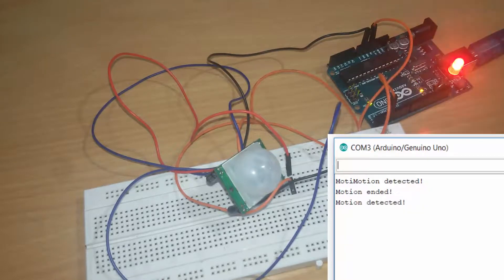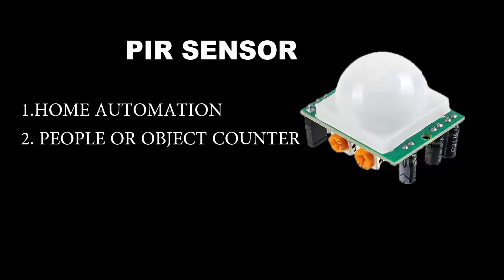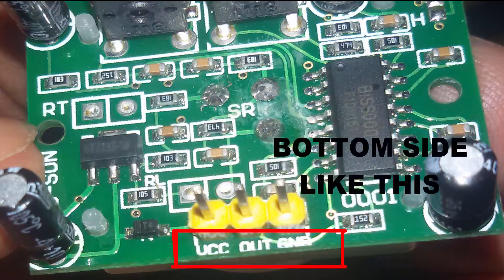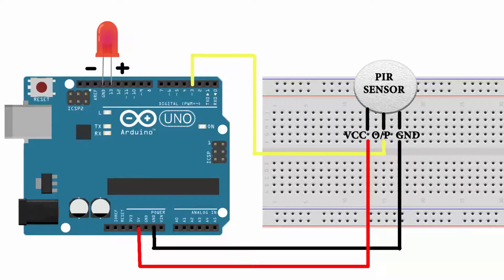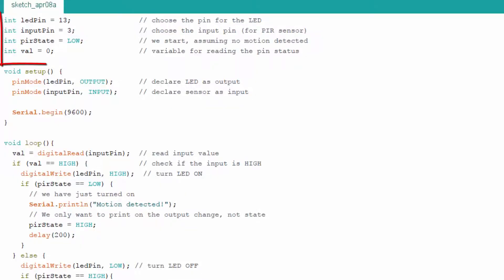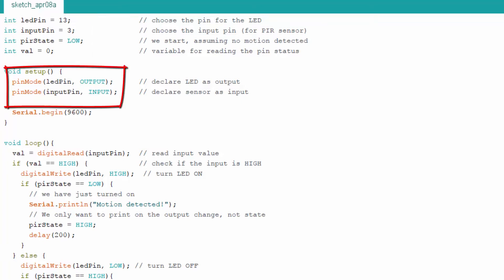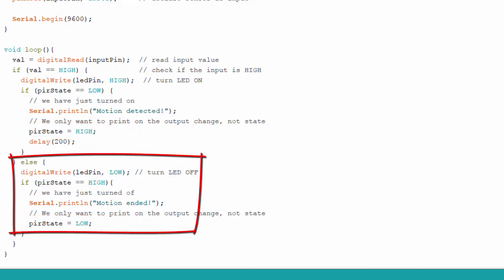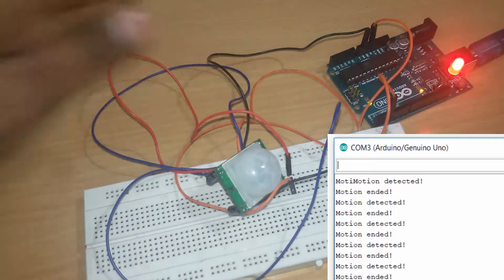Arduino tutorial #6 PIR Motion detection sensor with Arduino & interface with LED light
Scroll down for code.

(PIR sensor)
(Jumper wire)

int ledPin = 13;                // choose the pin for the LED
int inputPin = 3;               // choose the input pin (for PIR sensor)
int pirState = LOW;             // we start, assuming no motion detected
int val = 0;                    // variable for reading the pin status

void setup() {
  pinMode(ledPin, OUTPUT);      // declare LED as output
  pinMode(inputPin, INPUT);     // declare sensor as input
  Serial.begin(9600);

void loop(){
  val = digitalRead(inputPin);  // read input value
  if (val == HIGH) {            // check if the input is HIGH
    digitalWrite(ledPin, HIGH);  // turn LED ON
    if (pirState == LOW) {
      // we have just turned on
      Serial.println("Motion detected!");
      // We only want to print on the output change, not state
      pirState = HIGH;
      delay(200);
  } else {
    digitalWrite(ledPin, LOW); // turn LED OFF
    if (pirState == HIGH){
      // we have just turned of
      Serial.println("Motion ended!");